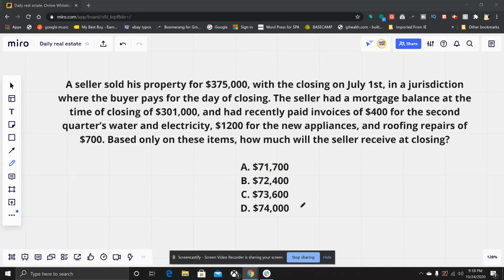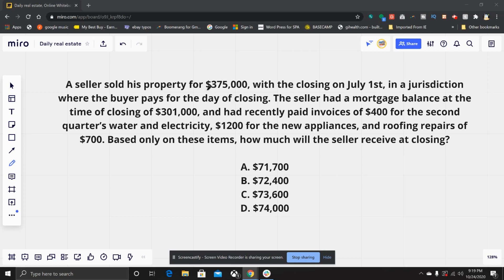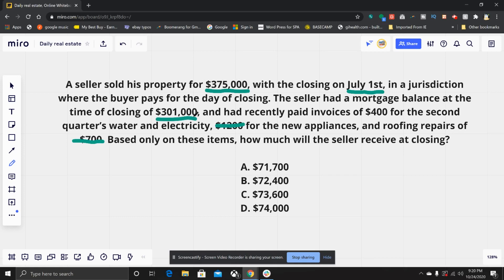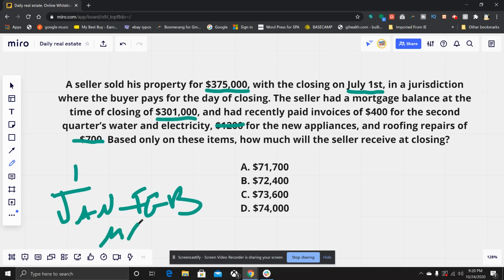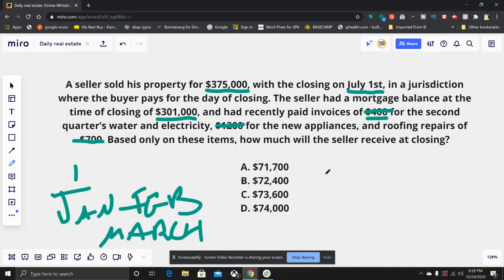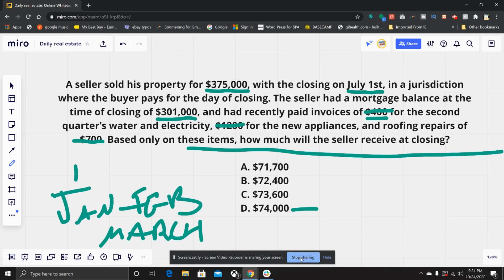Real estate math - closing cost -- Daily real estate practice exam question